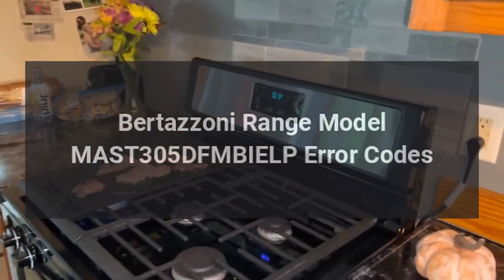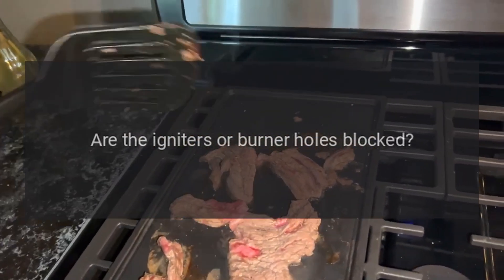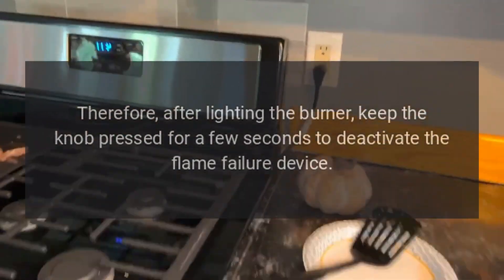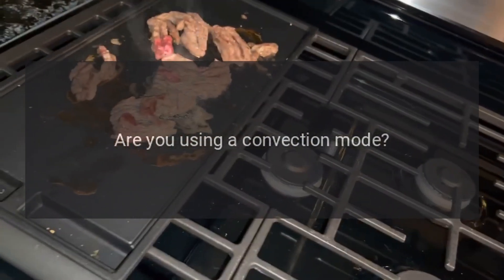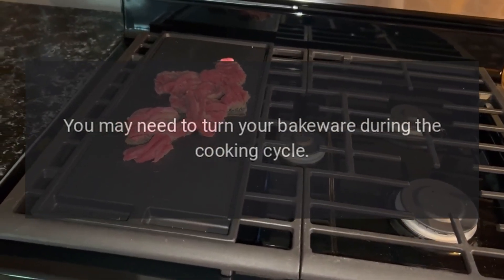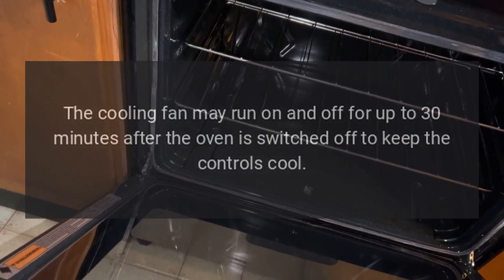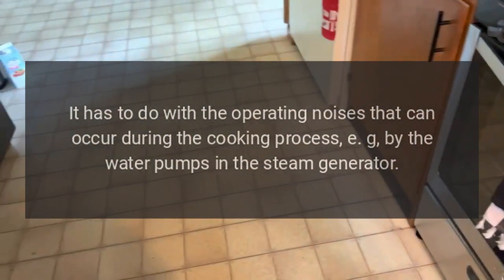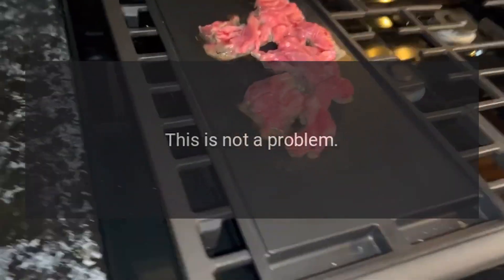Bertazzoni Range Model MAST305DFMBIELP Error Codes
Bertazzoni Master Series 30 Inch Freestanding Dual Fuel Range with Liquid Propane, 5 Sealed Burners, Convection Oven, Continuous Grates, Viewing Window, 19000 BTU Power Burner, Sealed Cooktop Burners, Cast Iron Grates, Soft Motion Door, Full Metal Knobs, Multiple Oven Functions, CSA Certified in Matte White